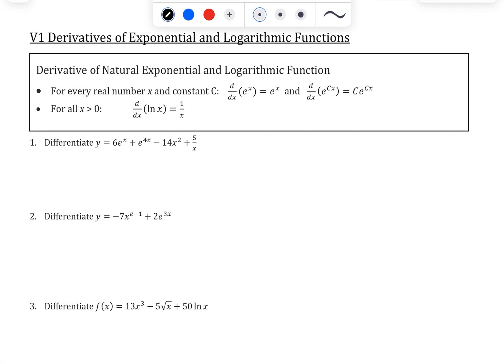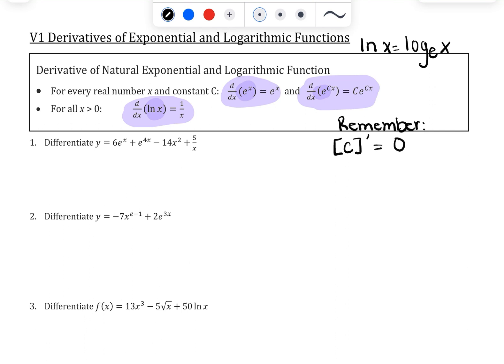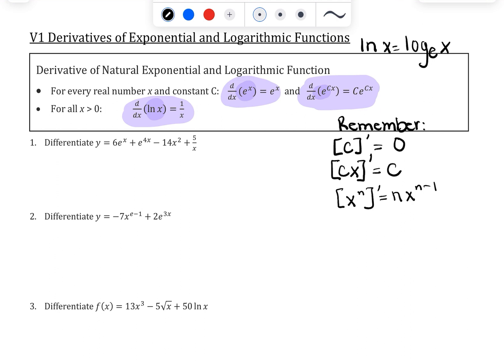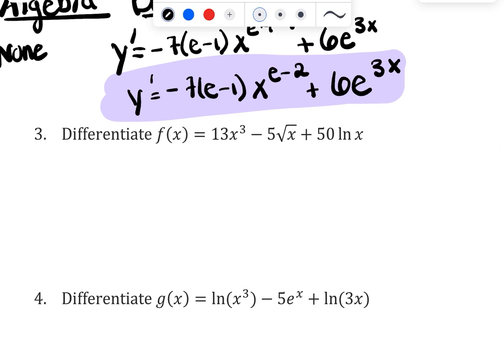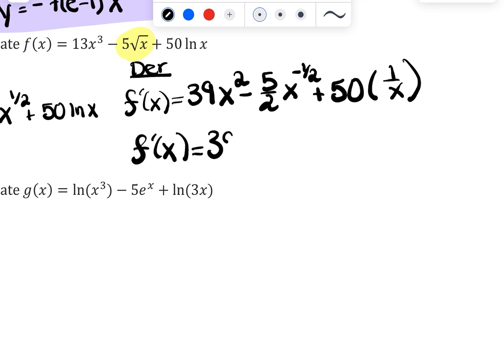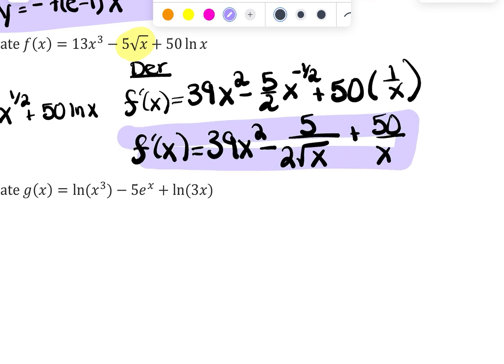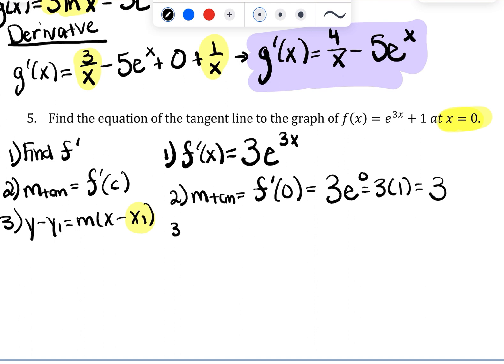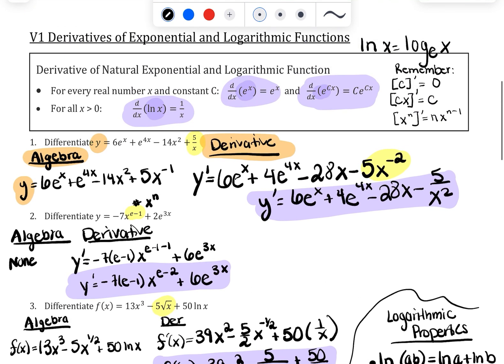Derivatives of Exponential and Logarithmic Functions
Derivative of y=e^x, y=e^Cx and y=ln x.